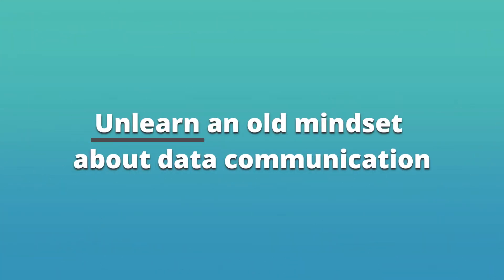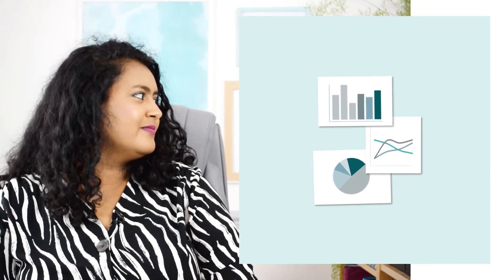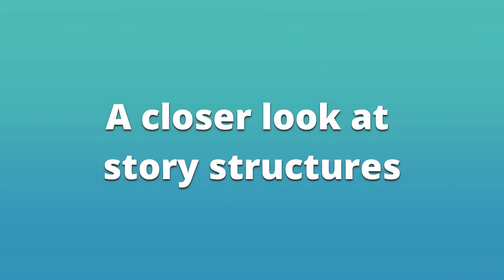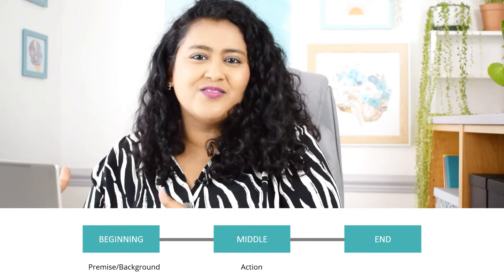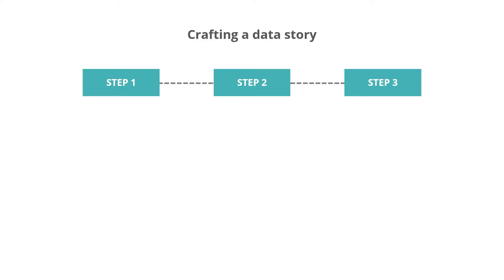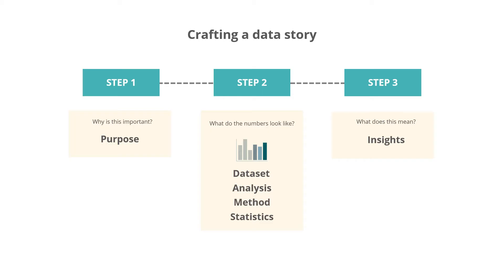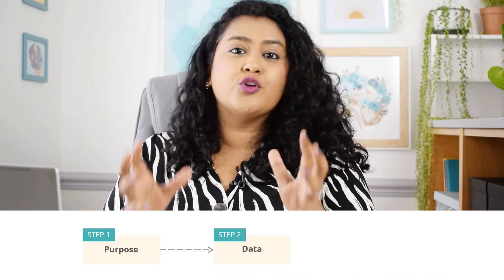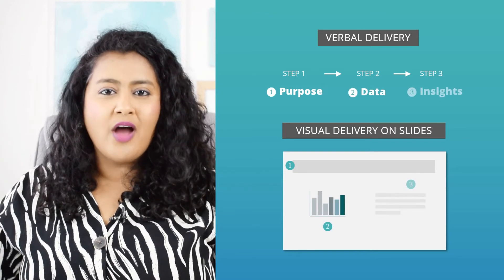Data Storytelling Basics (in 3 Steps): How to Communicate Data and Numbers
Data Storytelling Basics: How to Communicate Data and Numbers // In this video, I bring you the basic structure of a data story to help you effectively communicate and present your data, numbers, charts, and graphs.

We’ll first begin by UNLEARNING a common myth about data communication. Next, we closely examine the basic structure of any good story – and its key elements. We then apply these elements to our data to craft a data story, step-by-step. Voila, you’re now fully equipped with the tactics of data storytelling!

But wait, there’s a data storytelling POWER tip at the very end. 😉

0:00 Introduction
0:19 A common myth about data communication
0:52 Key ingredients of a data story
1:58 The basic structure of a good story
2:49 Data storytelling in three steps
04:15 Voila! Your data story is ready!
4:39 A BONUS POWER TIP for telling data stories

➡️ WORK WITH ME:

⚡️ PRESENTATION STRATEGY: Got a high-stakes presentation coming up? Let’s work together to craft a memorable message

⚡️ WORKSHOPS: Invite Anita to speak at your next event (virtual or in-person)

About:
Anita Ramanathan is a communication strategist, science writer, and speaker. Through Word Cortex, she shares tried-and-true strategies for effective communication, delivers high-value, energetic workshops, and works with science and tech leaders in crafting compelling stories.